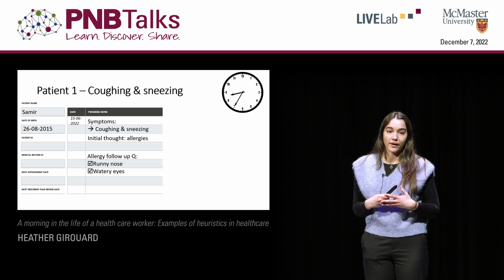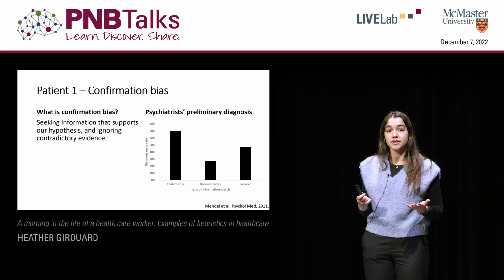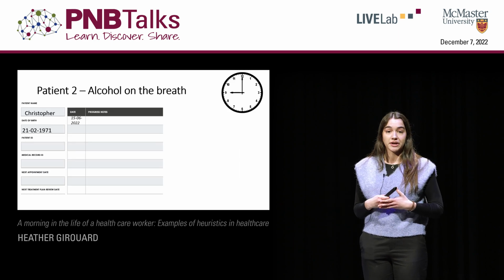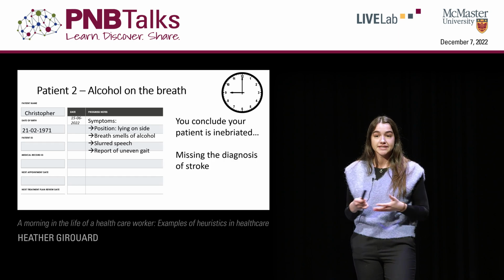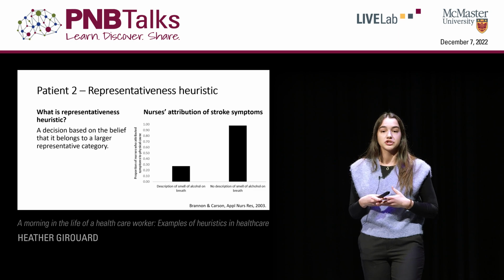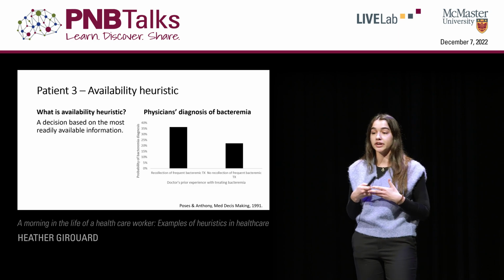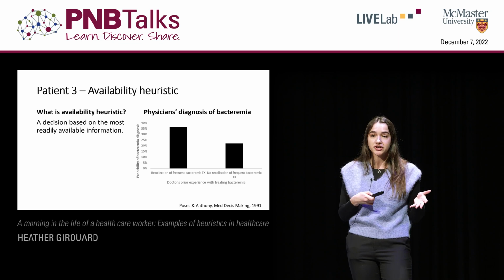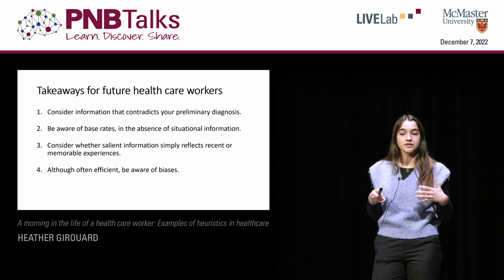Heather Girouard-A morning in the life of a health care worker: Examples of heuristics in healthcare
Heather Girouard, MacIntroPsych Teaching Assistant
"A morning in the life of a health care worker: Examples of heuristics in healthcare"
PNBTalks